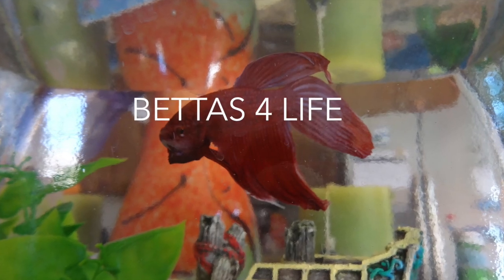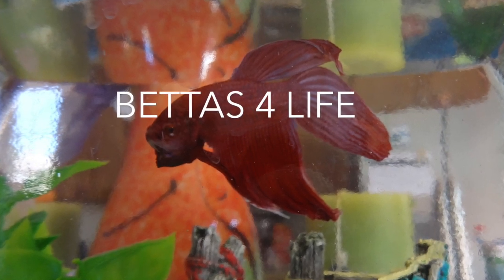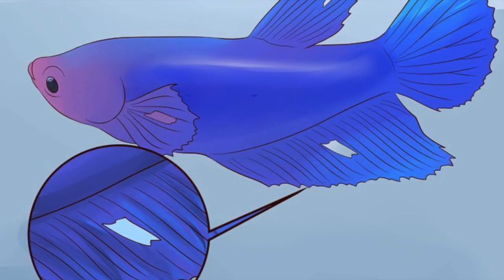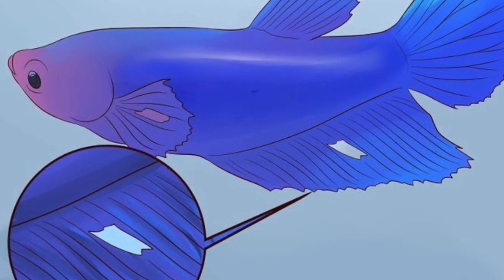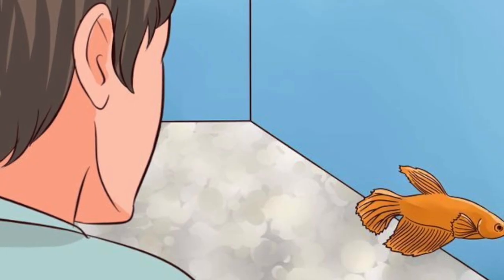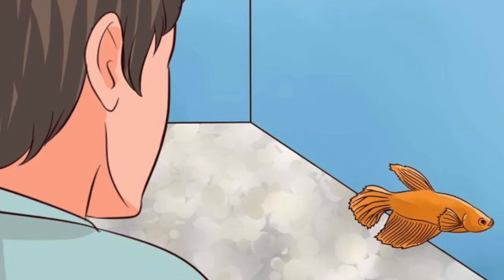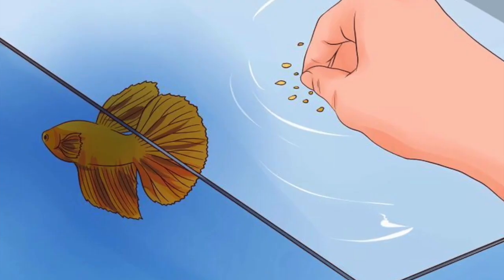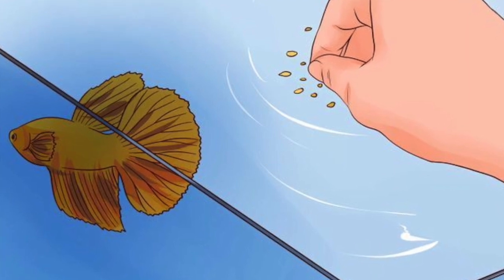Signs Your Betta Fish is Sick - Bettas 4 Life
All the pictures and information in this video are from Wiki How.

I hope this video helped anyone who is struggling with their betta's health.

All the info. in this video I use with my bettas.